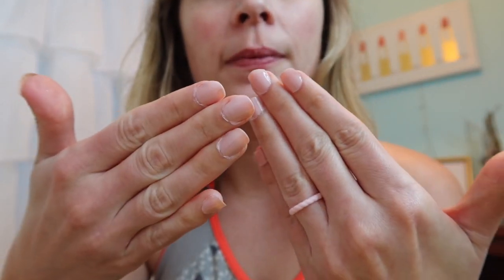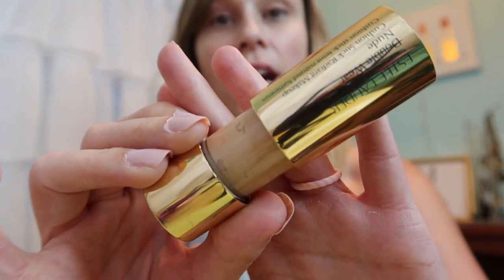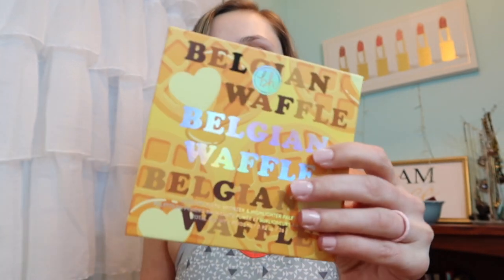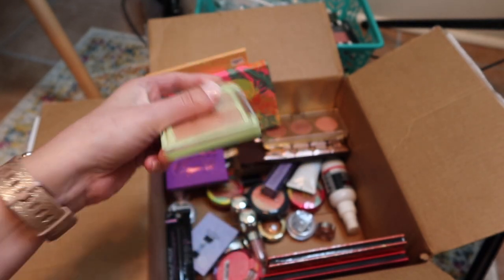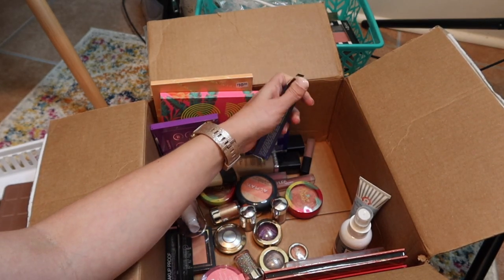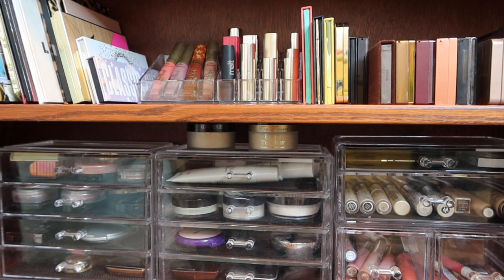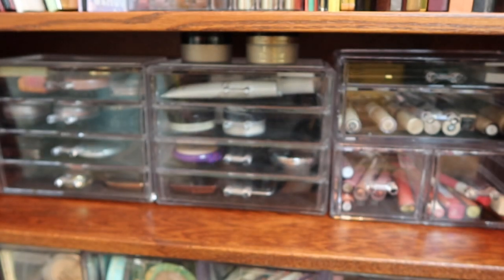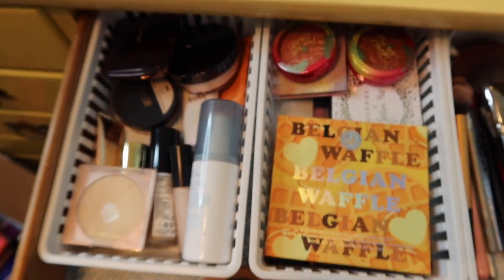Weekly Makeup Basket I Shop My Stash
Hey all! I am Abbie. My channel is to help you feel great both on the inside and out. I give tips on beauty, healthy, meal planning, cleaning and frugal grocery shopping. On my channel, you will find Weekly Makeup Baskets every Friday evening,  Project Pan, Hauls (on a low buy, purchasing makeup once a quarter), GRWM (new ReHaul Series, Declutters (a couple times a year), Vlogs, Frugal living tips and more. I love makeup and sharing my experiences with you.

*Posting Schedule each week:
Monday - Beauty Video (GRWM, Project pan, hauls, etc)
Wednesday - Lifestyle Video (Frugal grocery shopping, meal plan, etc)
Friday - Weekly Makeup Basket

*Fitness Information:
I am a full time Personal Trainer. I own a business called Make Life Fit that provides Online/Virtual Health Coaching, Host LIVE workouts on ZOOM and One on One Personal Training via Two way Video. My goal is to women who are in need of finding self love and energy.

More Information is on my website and Instagram. Every week I send out my LIVE class schedule,  Promos, Recipes, Meal Prep ideas, and more!

Join my Virtual Fitness! Join "in person" on Zoom or catch the playbacks on Youtube at a time that works for you. The class is strength and HIIT. All levels welcomed. No equipment required.

Makeup: @makelifeyourrunway_
Fitness: @makelifefit_